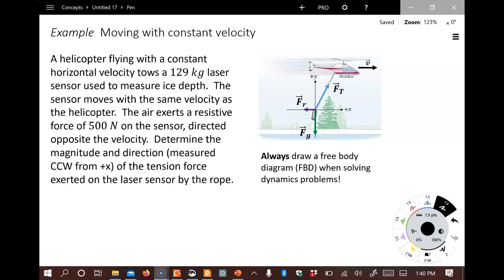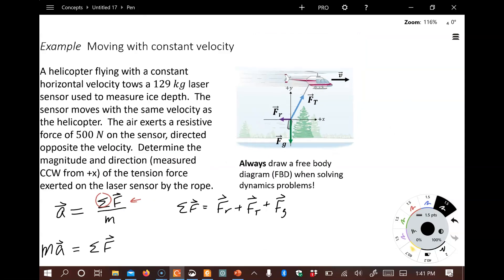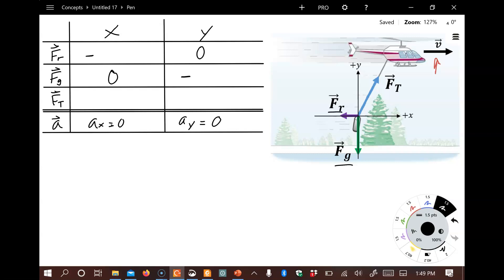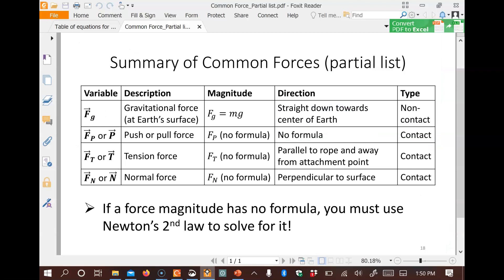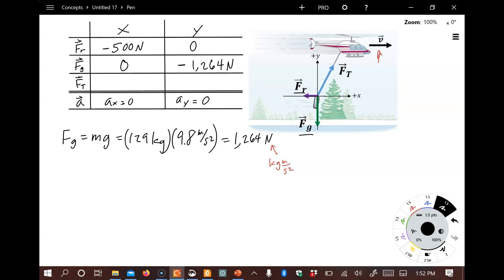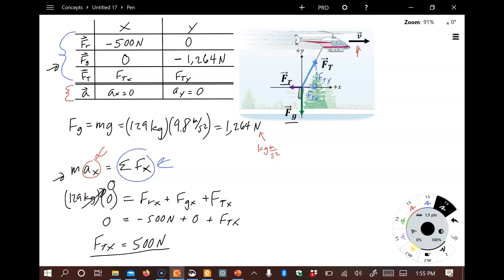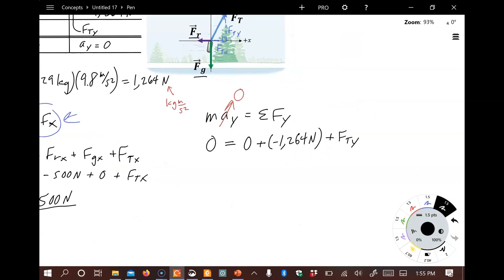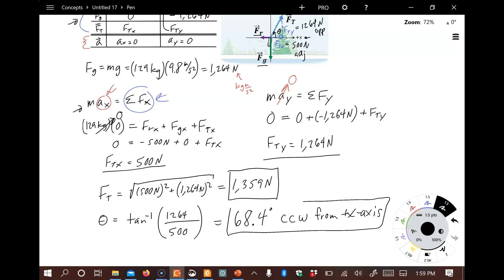Example Problem: Moving with Constant Velocity